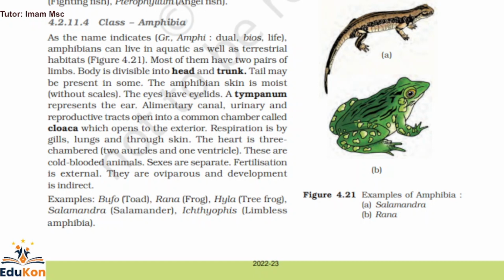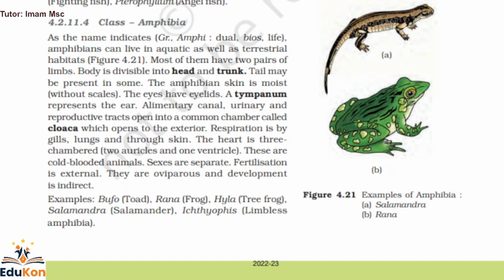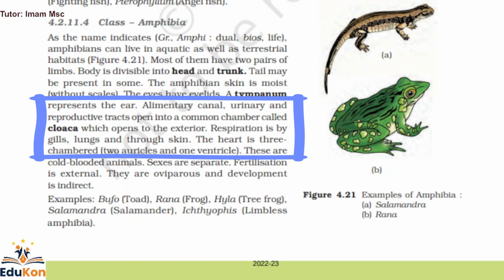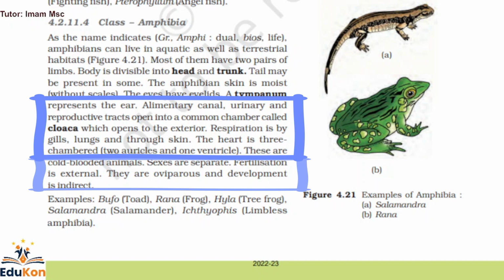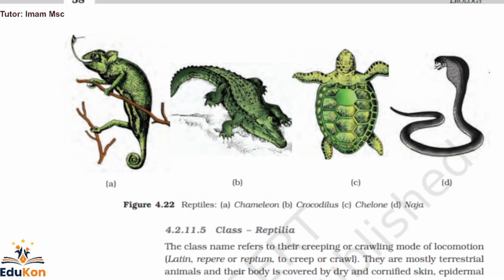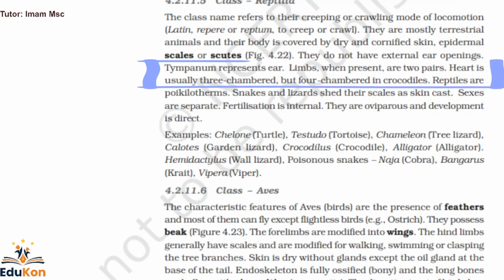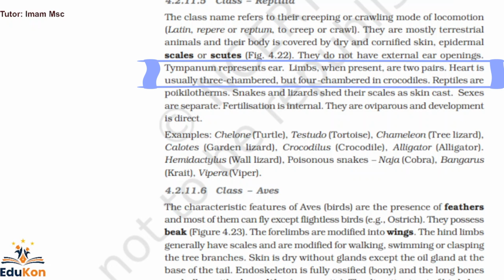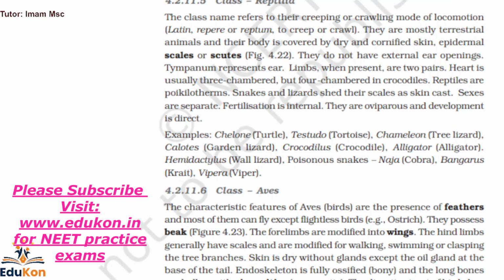Amphibians, Reptilia Animal Kingdom Chapter 4 NCERT biology Class 11 Textbook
Line-to-line reading and understanding of NCERT biology textbook.
Underlined concepts for easy remembering the important topics
Very useful for NEET aspirants
Online Biology NEET-oriented tuition
NEET foundation for classes 9 to class 10 in Biology
Online NEET practice exams with more than 25000 MCQs of database
for Online NEET practice exams